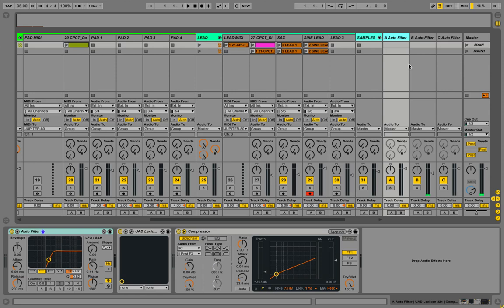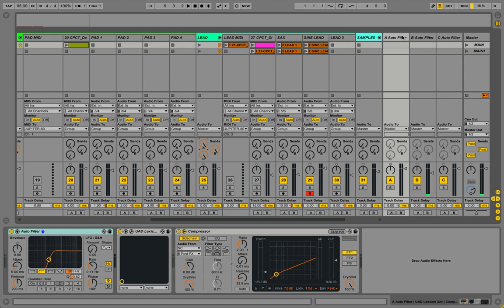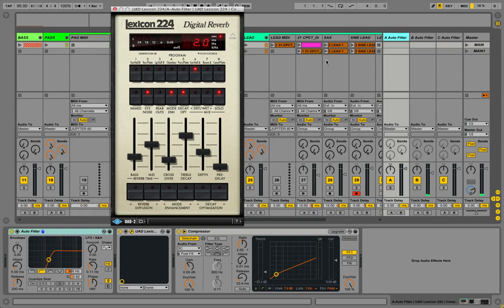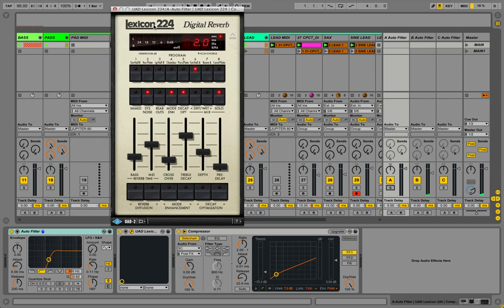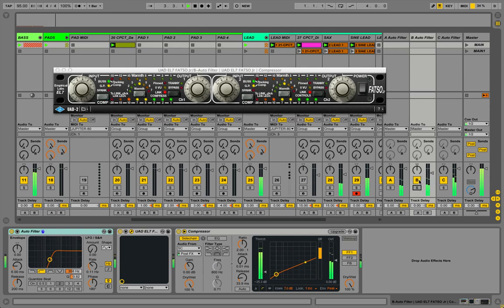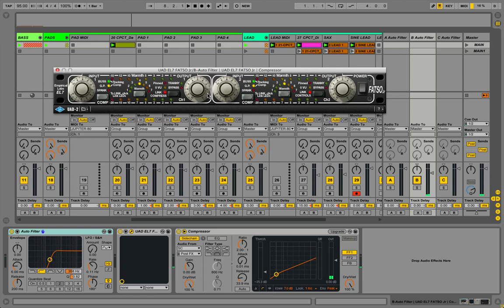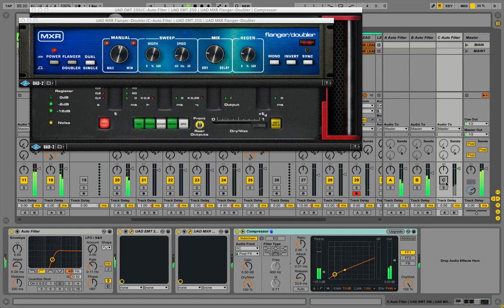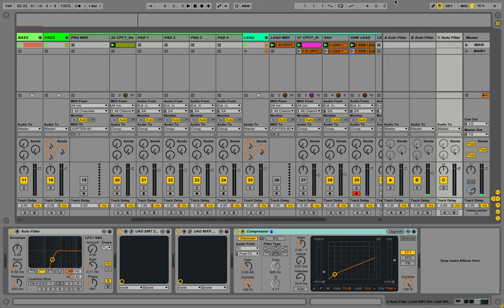Using Return Channels To Make Your Mix Stand Out [Just the Tip Tutorials With Kill Paris - Ep. 1]